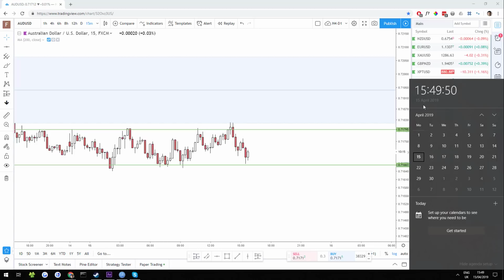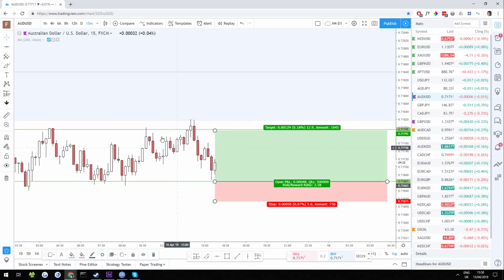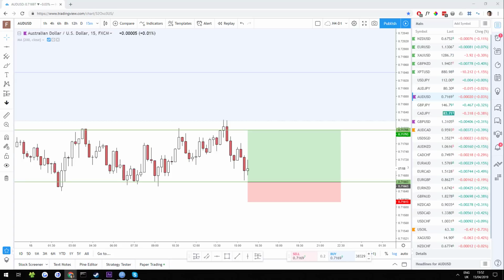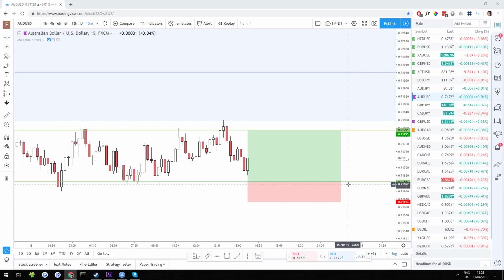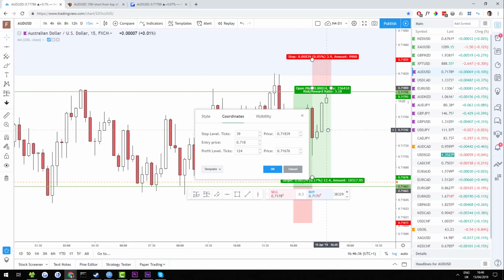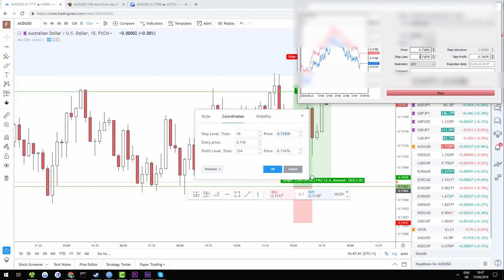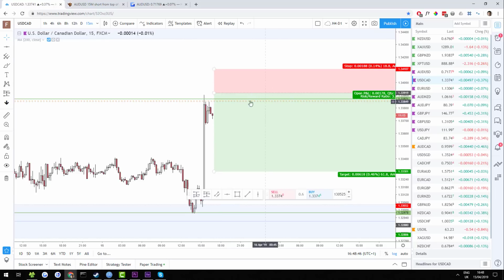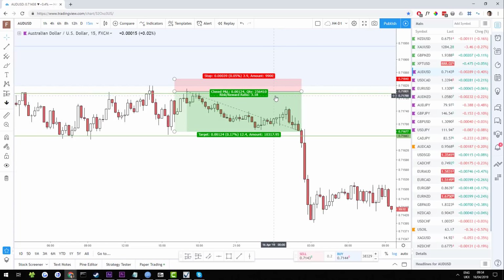Watch Me Take a Live Scalp Trade on AUDUSD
Watch me take a live trade on the AUDUSD 15 min chart. This style of trading is perfect for scalping and lower time frame trading so if you want help with fast-paced trading, this video is for you!